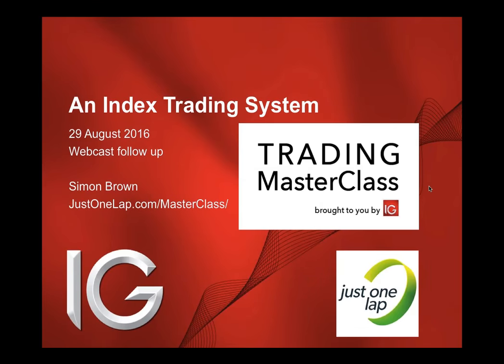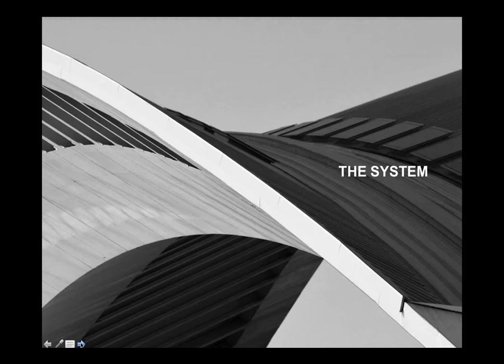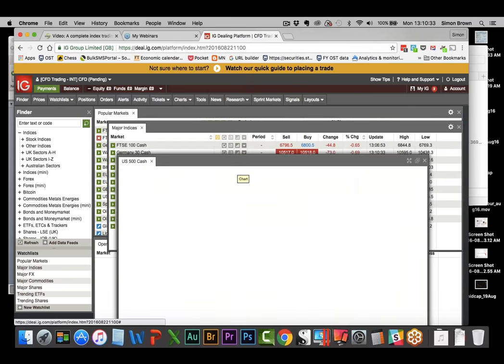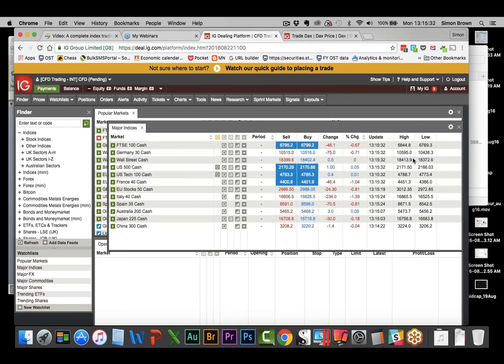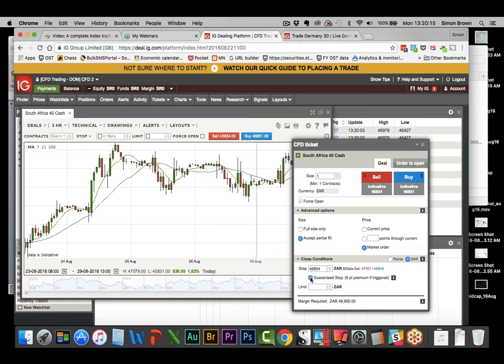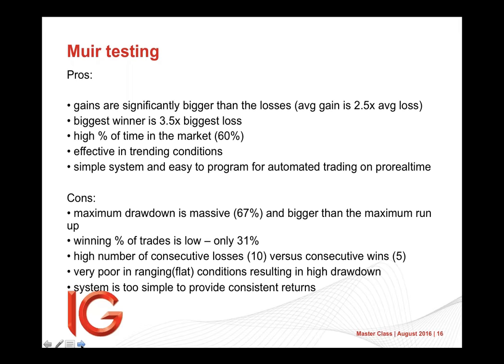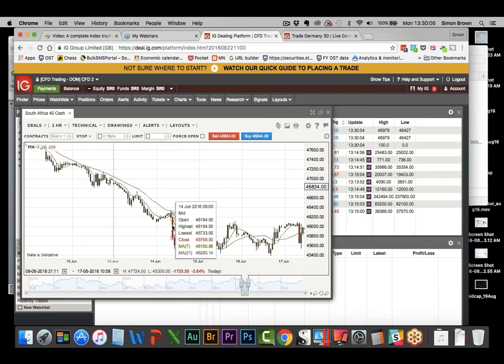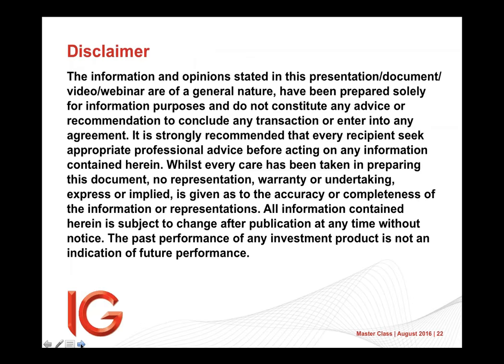A complete index trading system (live session)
This session follows on from the earlier video where we presented n Index trading system. This includes setting up the charts and alerts.
This video is about designing an index trading system and covers;

Which indices to trade
Managing time zones
24-hour index trading
Index trading system using 7 & 21 moving average with entries, exit and stop loss levels.

Trading indices is Simon’s preferred trading strategy and he’ll cover the different indices, margin requirements and also present a 7/21 moving average trading system that can be used across different time frames.

The system is the same one he used when day trading the markets and is profitable across multiple time frames.